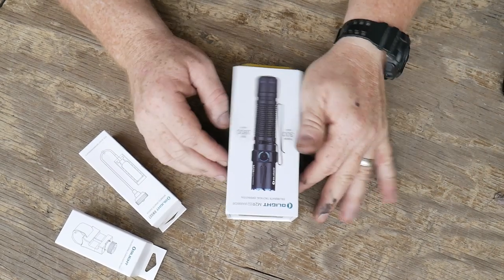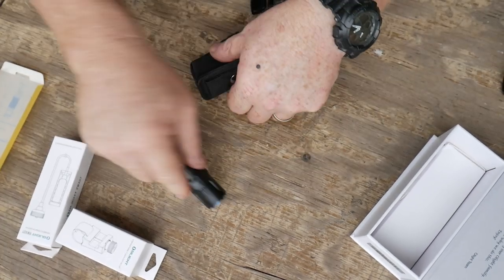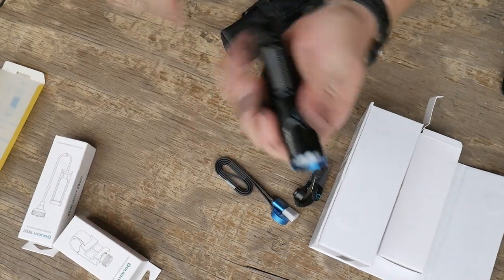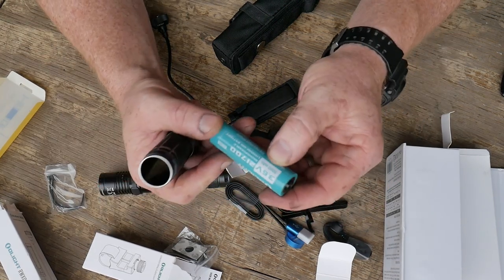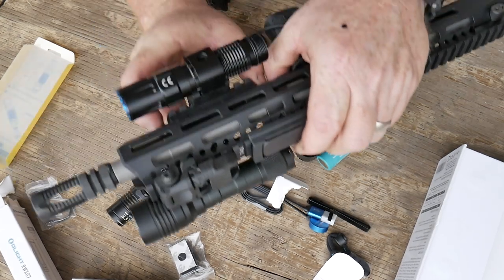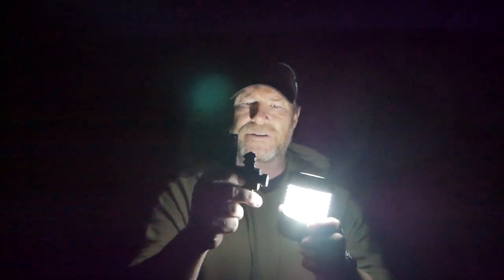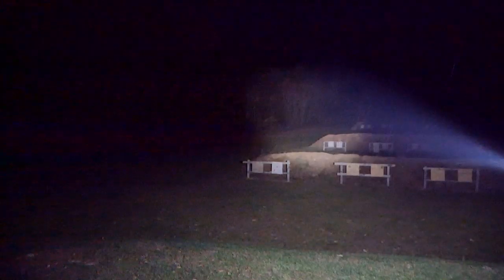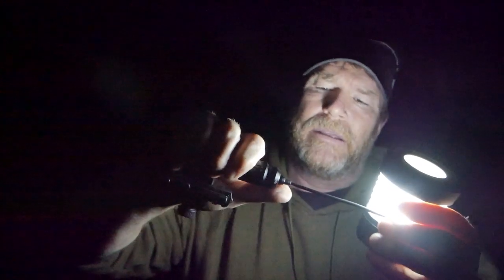Olight Tactical M2R Pro Review and Demonstration